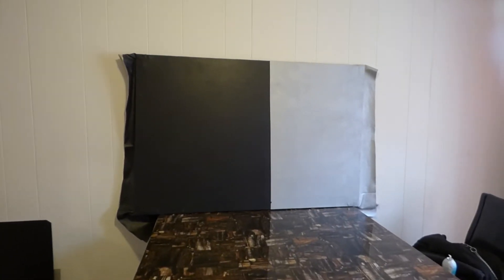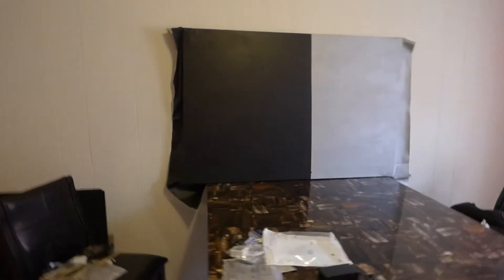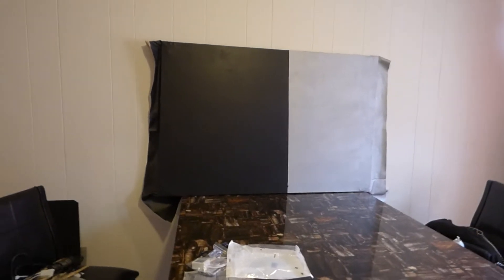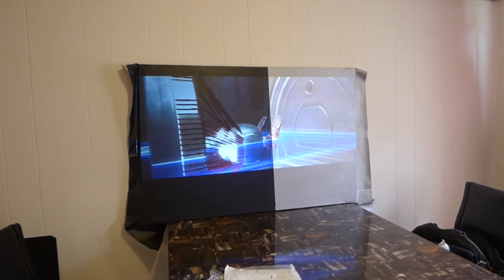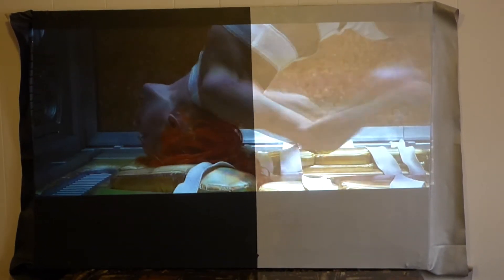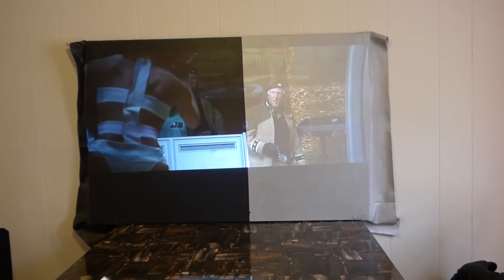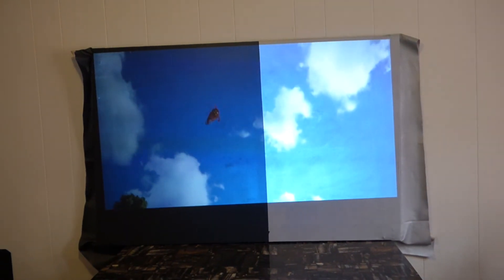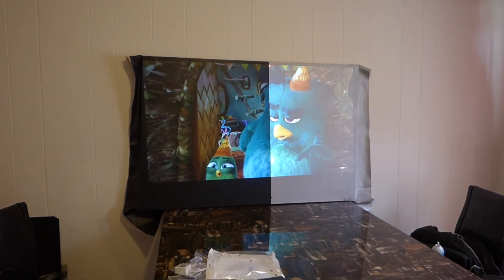NEW FUSION BLACK & SILVER BLACKOUT CLOTH 100" - 120" 16:9 WITH FREE WORLDWIDE SHIPPING AN LED LIGHTS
EARLY PRE-ORDER LAUNCH DATE 02/24/17 ONLY 50 AVAILABLE!

NEW FUSION SILVER AND FUSION BLACK CRYSTAL VISION PROJECTION SCREEN BLACKOUT CLOTH!
COMING SOON!
The new fusion silver and fusion black crystal vision blackout cloth will be available for overseas orders in blackout cloth screen sizes of 100" 16:9 - 120" 16:9
Colors fusion black or fusion silver please note black screens will need a lumens count of 3000 or higher. Silver screen can be used with projector of 200 lumens and up.
3D Yes.
Projector DLP, LCD, LED
Surface 4 way stretchable surface and acoustic proof
All screens will be shipped on a roll
Size info:
Viewing Area (W x H): 92" x 54"
Diagonal: 100"
Aspect Ratio: 16:9
Size info:
Viewing Area (W x H): 106" x 61"
Diagonal: 120"
Aspect Ratio: 16:9
WITH FREE WORLDWIDE SHIPPING!